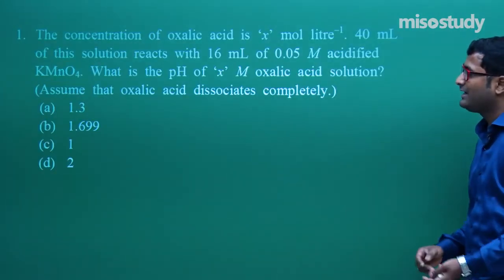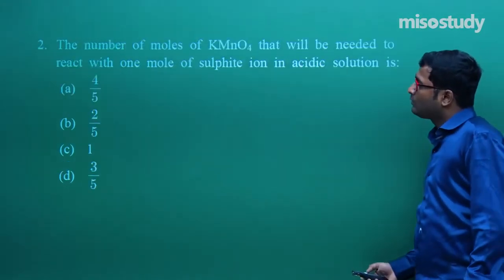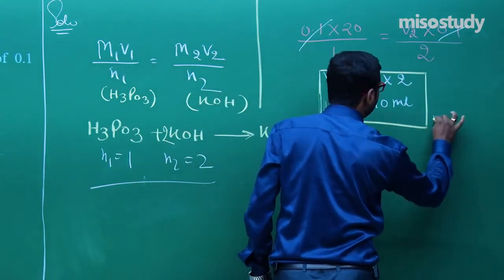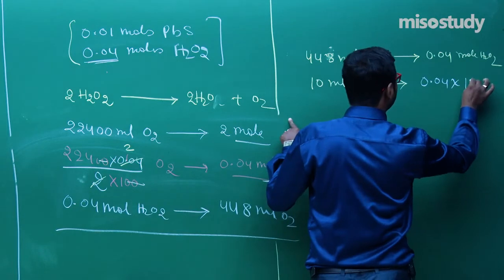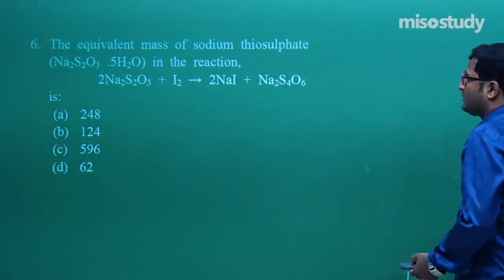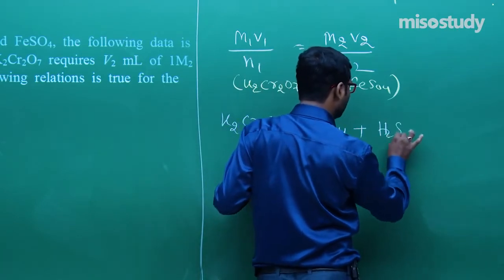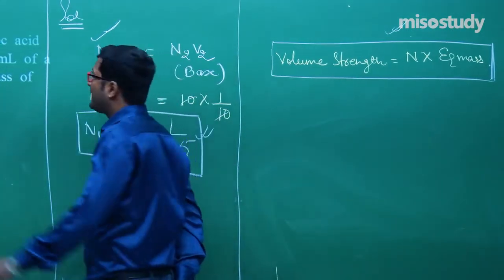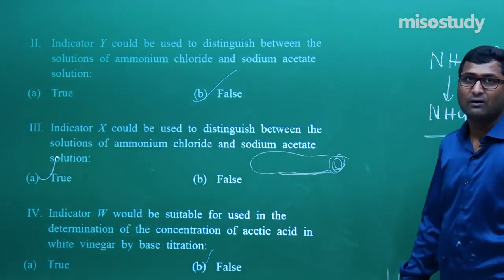JEE Chemistry | 34. Volumetric Analysis | JEE Advanced Pattern Exercise | In English | by Misostudy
▶ JEE Chemistry
▶ 34. Volumetric Analysis

1. HD Video Lectures Designed by The Expert Faculties
2. Theory & Problem-solving Lectures of Full Syllabus
3. Chapter-wise Exam Pattern Question Exercise (Sample Question Papers)
4. Chapter-wise PDF e-Books
5. Chapter-wise Online Test
6. 24X7 Doubt Clearing
7. Hard Disk / Pen Drive / SD Card Courses (No Internet required)
8. 24X7 Online Streaming Course
9. Lecture Download Support for Android and iOS